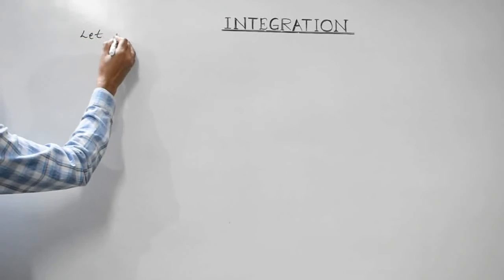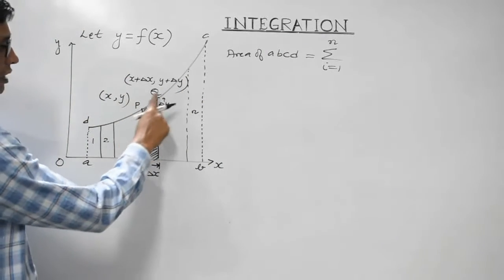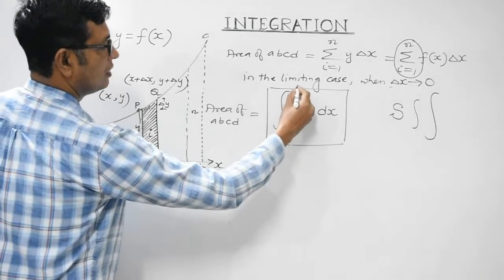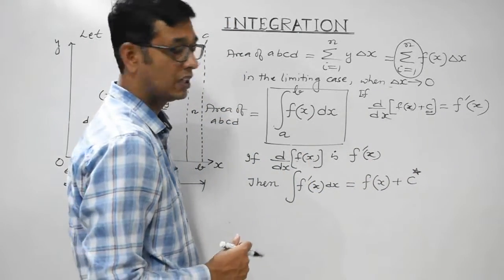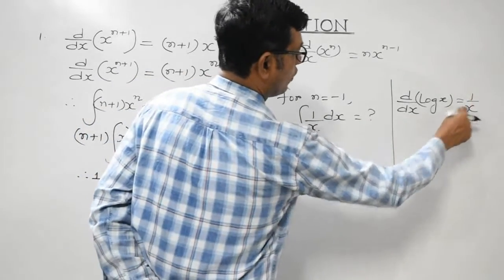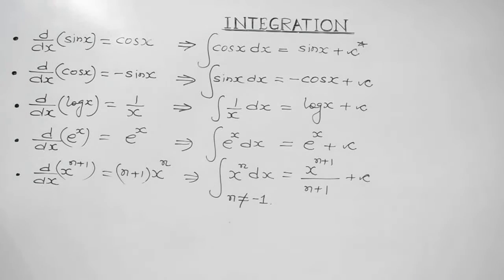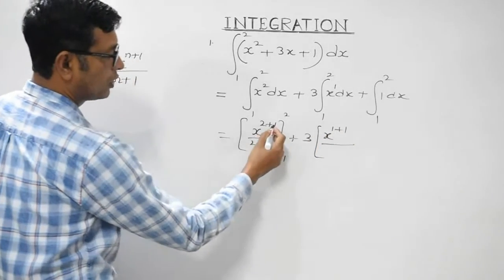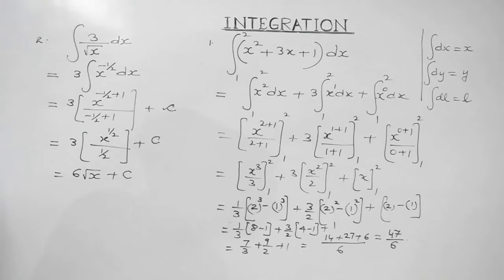Physicsforclass11 (Mathematical ToolsM4) - Integration-1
Integration, graphical interpretation, integration as inverse process of differentiation, important and basic formulae of integration